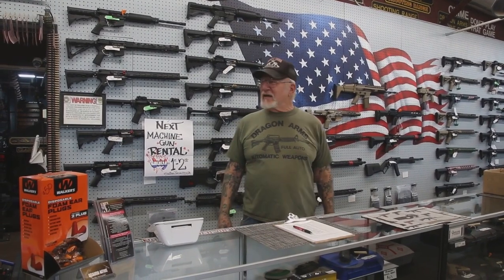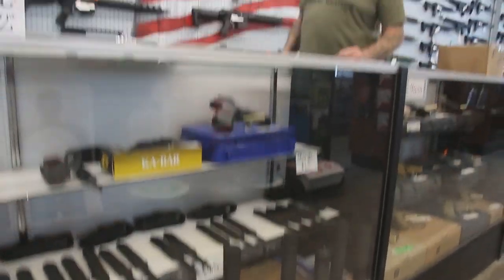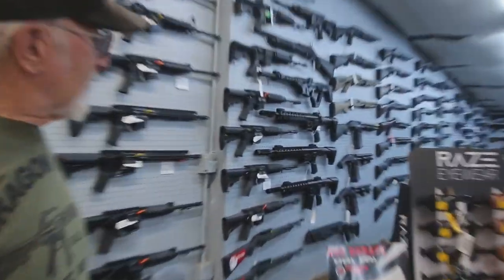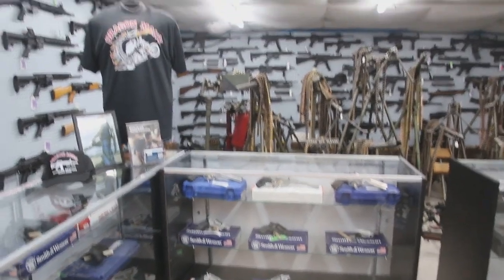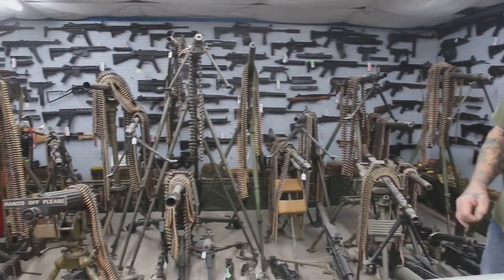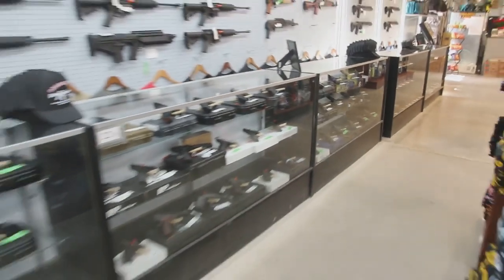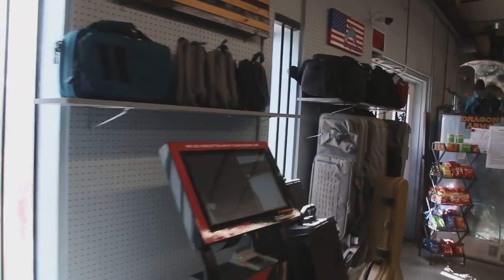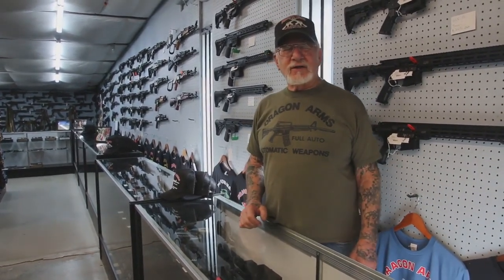Bring Dad to Dragonman's for Father's Day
This FATHER'S DAY treat dad to a tour of the museum, a machine gun rental or sales on inventory! No reservation needed for the Friday or Sunday 10am tour, simply show up before 10am. We open at 9:30am. It is a two-hour guided tour, only one tour on those days.

If you'd like to rent a full auto after the tour or in general, give us call at least one day before or let us know before the tour starts.

Our ranges will be open all weekend, Tues - Sun, 9:30am - 4pm. The dirt bike tracks, and paintball fields will be open as well.

Our next small venue machine gun shoot will be July 1-2 to rent over 30+ options of sub-guns and belt-feds. Or attend our largest shoot of the year September 16-17. We'll have industry vendor allowing visitors to demo their products as well as machine gun rentals and museum tours. You don't want to miss that weekend!